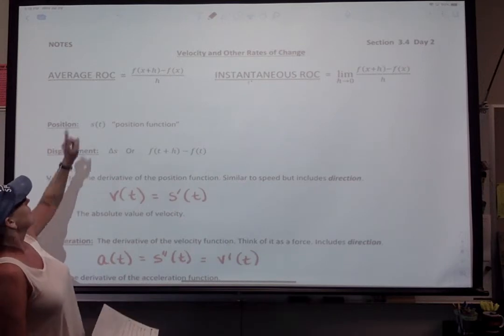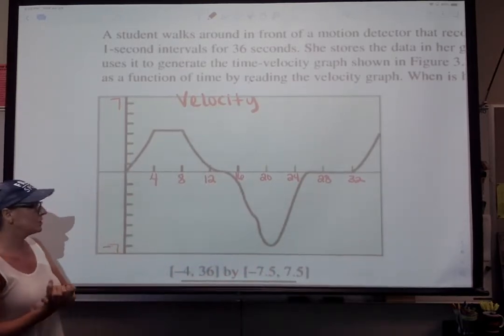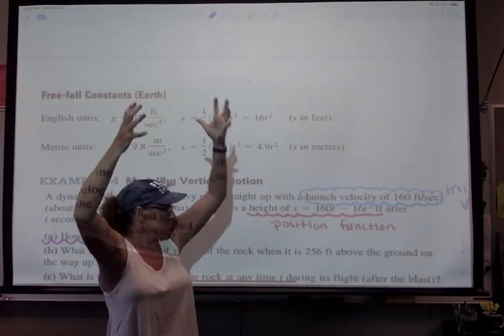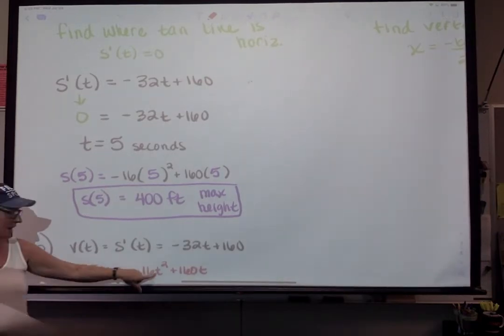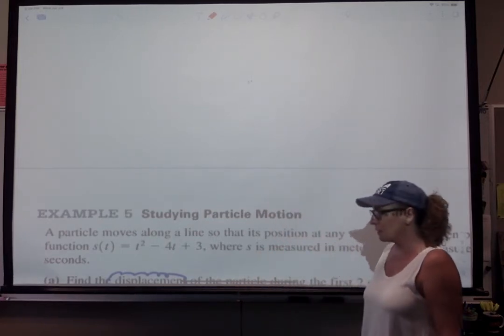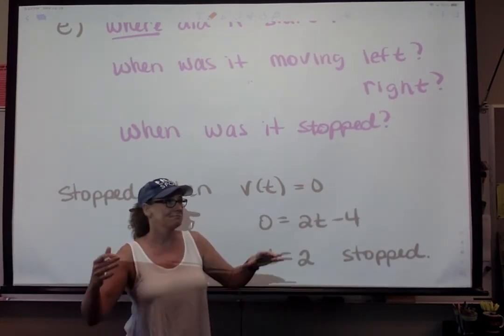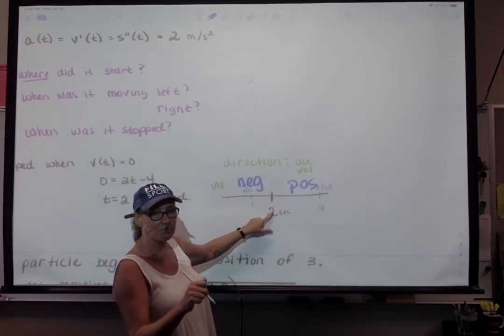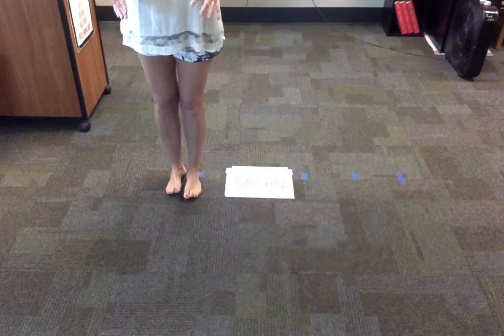AB Section 3.4 Day 2